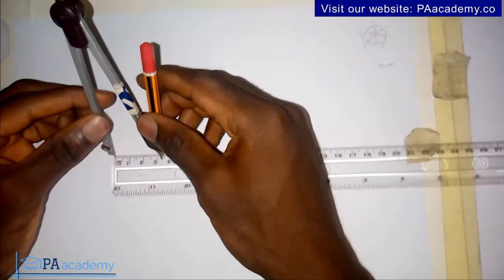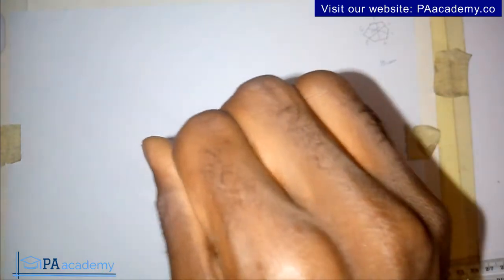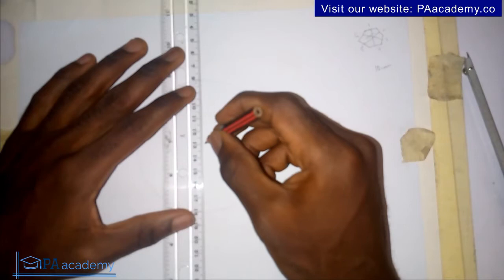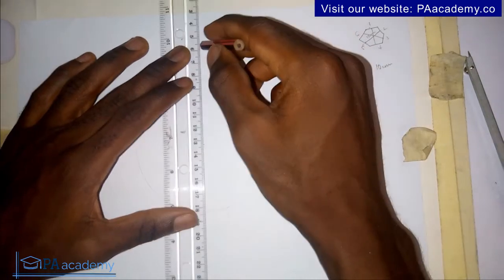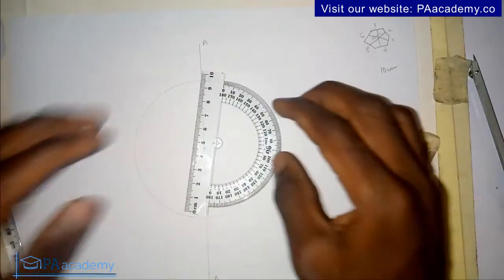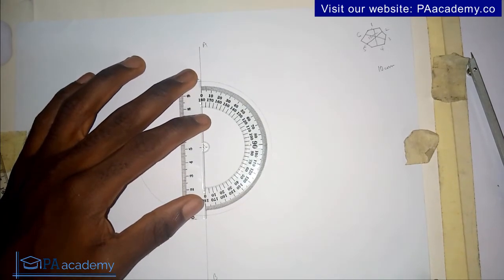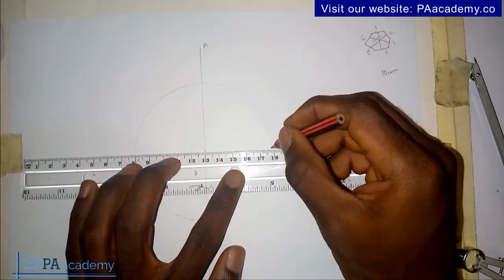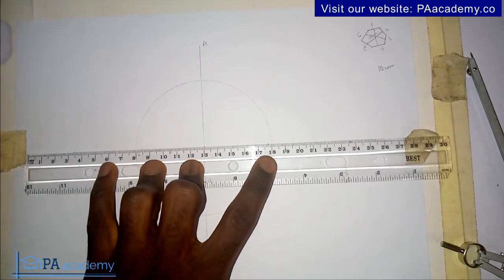How to Draw a Regular Hexagon When Given the Length Across Flat | How to Construct a Regular Hexagon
In this video, I will show you How to Draw a Regular Hexagon When Given the Length Across Flat. Very simple and easy to do!

Thanks
PA Academy